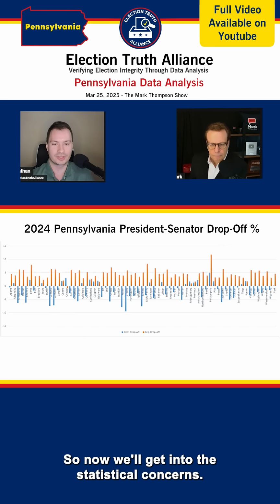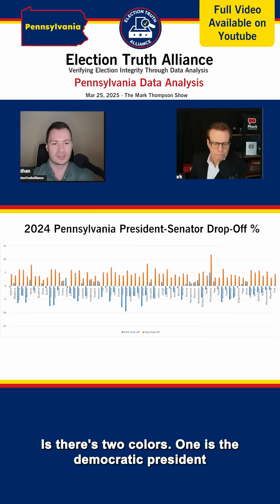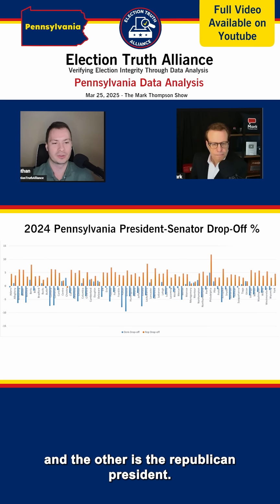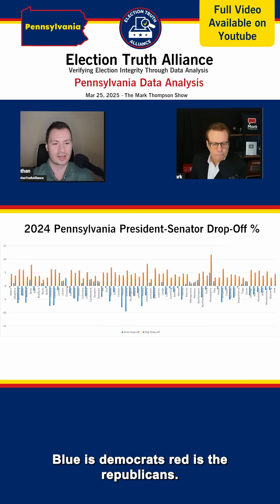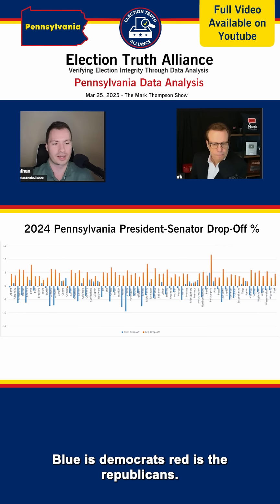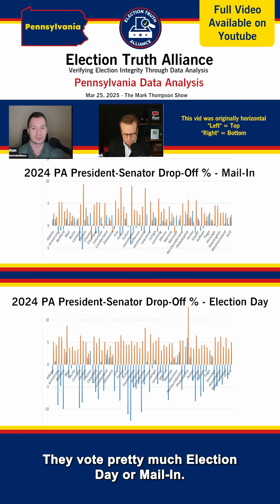Pennsylvania Drop-Off Analysis with Mark Thompson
Follow the data and see where it goes.

When uniform patterns emerge out of what should be chaotic, human voting data, it's important to ask questions and VerifyTheVote